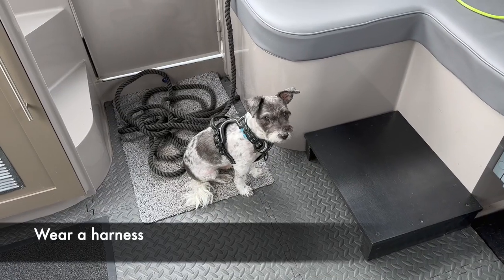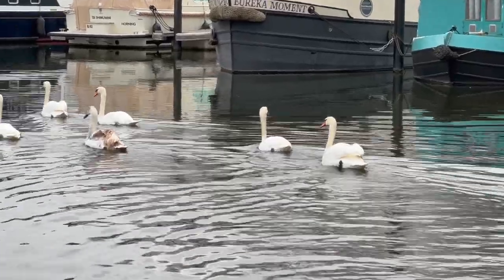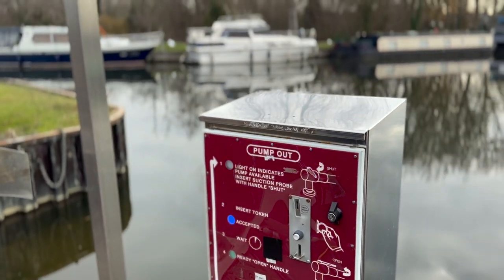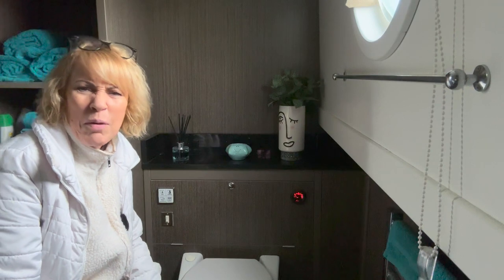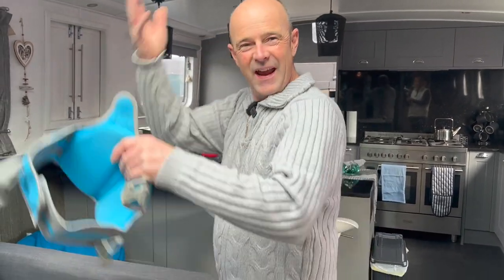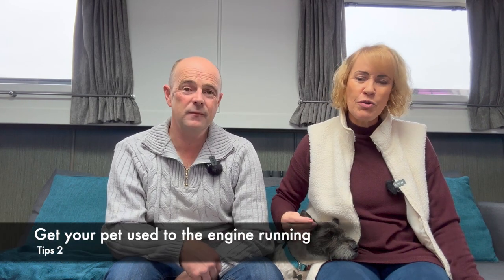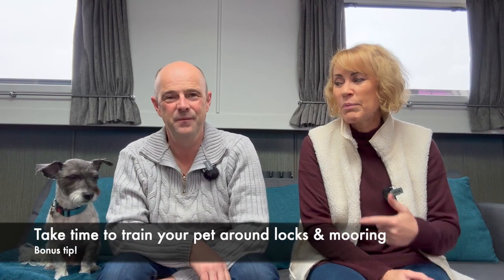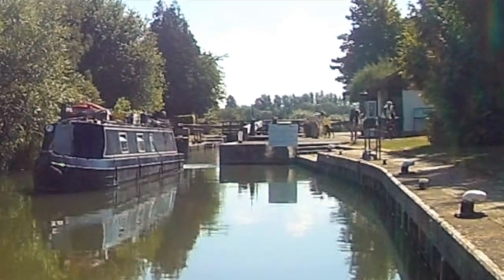6 Tips for BOATING with your PET | Boat Life | 92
This week we share with you our top 6 tips for boating with your pet. Buster and Bailey love being boat dogs but it isn't always plain sailing! Whilst visiting the pump out (Joys!) we demonstrate what we have learned over the past 20 months for keeping your pets safe and happy on board.

•  Episode 51 - River BLOCKED by a bunch of Whaly's